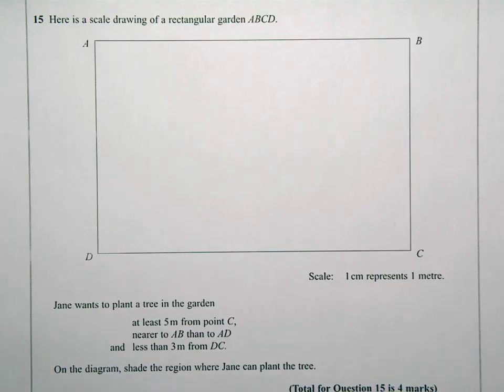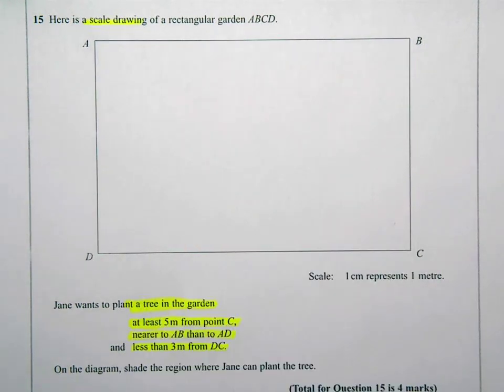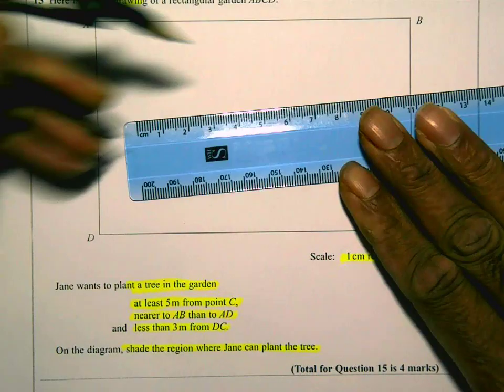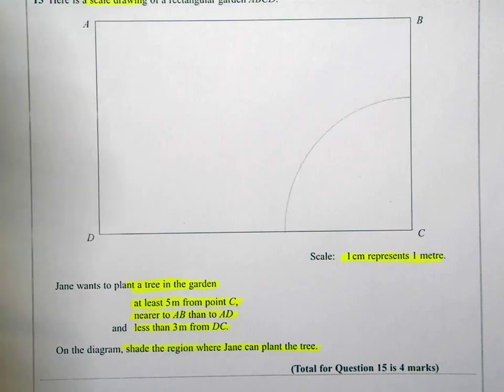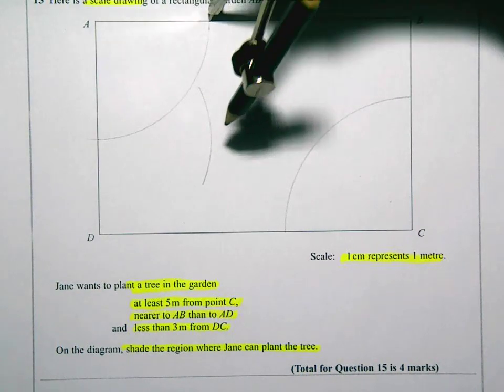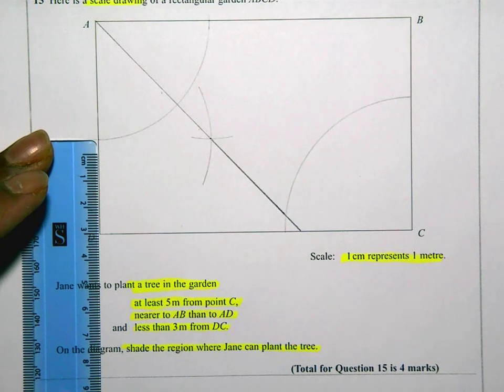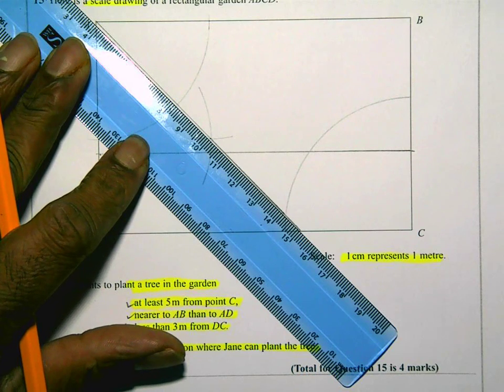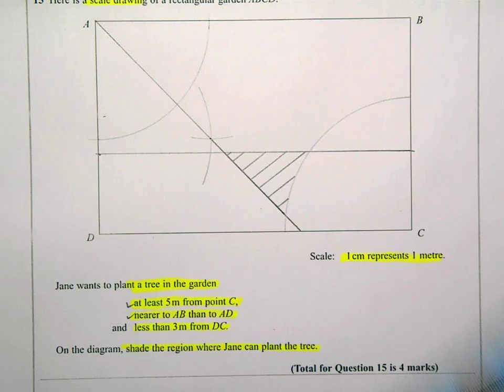Q15_March 2013_Higher_P1